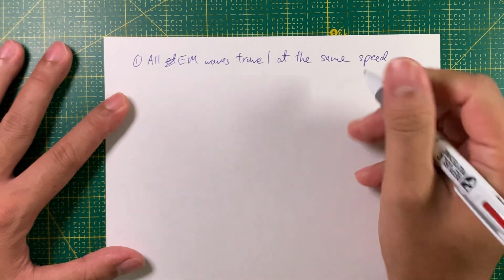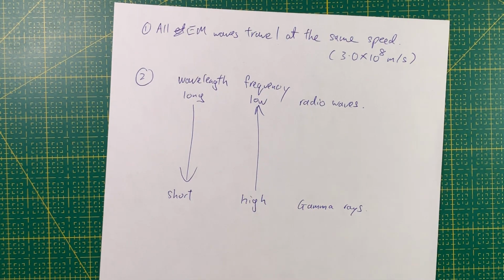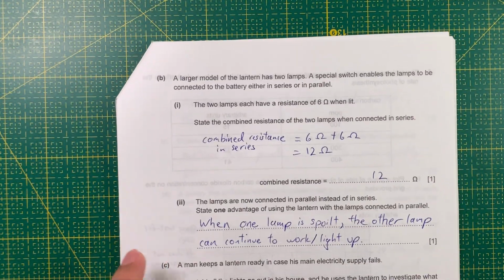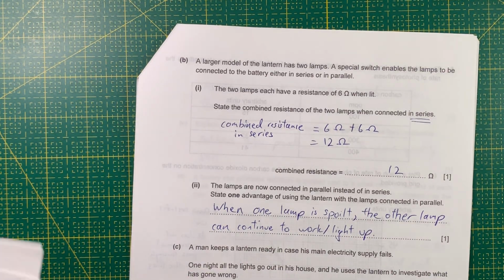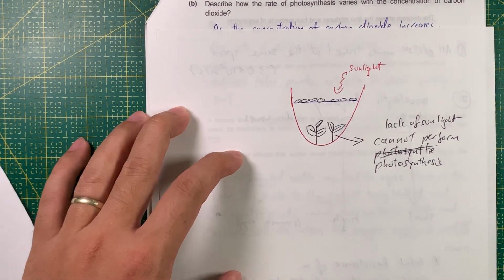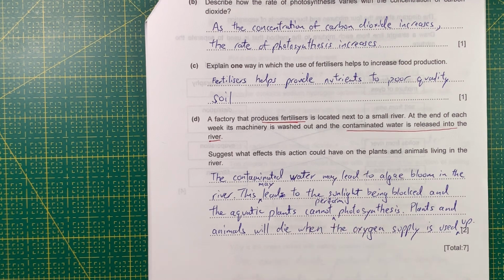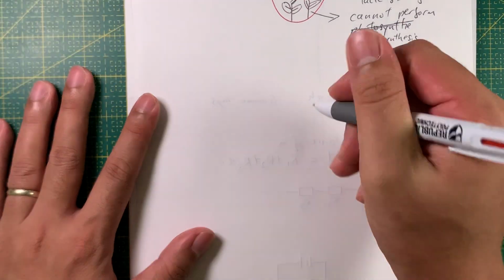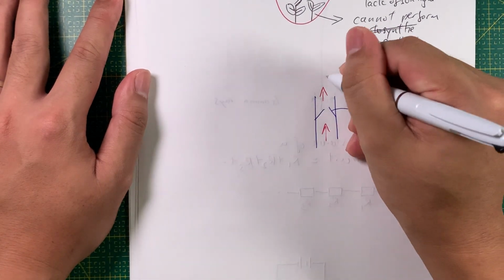Kent Ridge Sec Prelim 2018 4NT Paper 2 explanation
Explanations to the questions in Kent Ridge Sec Prelim 2018 4NT Paper 2